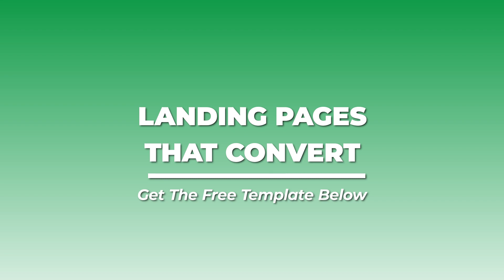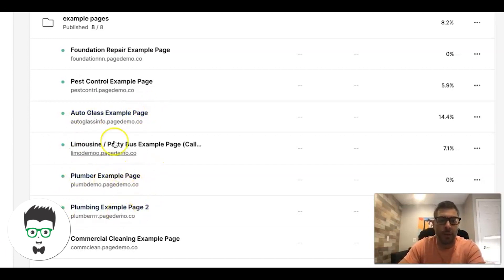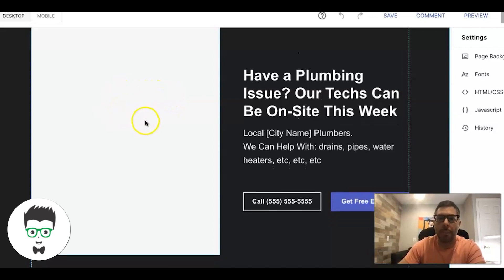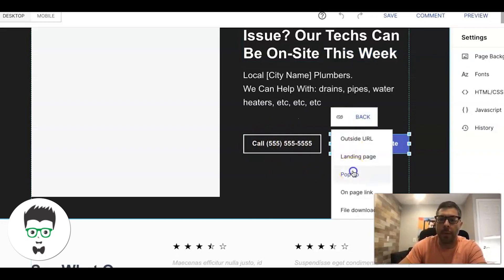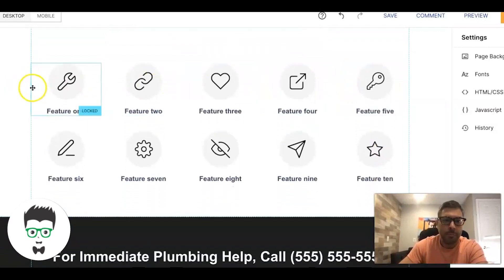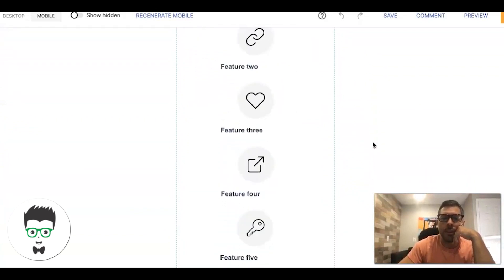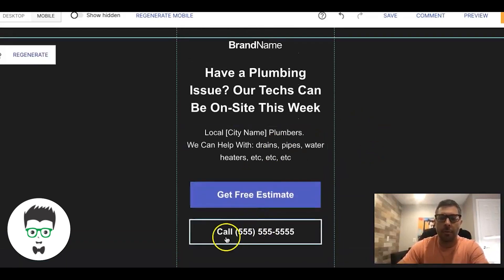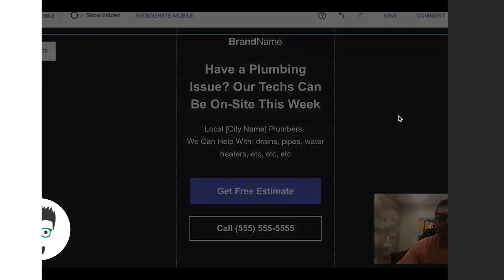Landing Pages That CONVERT | Get The Free Template Below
In this video I go over one of our top converting landing page designs/style and exactly HOW AND WHY it works so well. I will show you everything you need to know in order to get your own landing page design up and running ASAP.  If you guys have any questions drop them in the comments below!  Here's the landing page template we are using in the video

⏱️TIMESTAMPS⏱️
0:00 Intro
1:00 Going through a plumbing landing page example
1:30 How to structure your landing pages
3:00 Contact forms
3:30 Testimonials & Services
4:00 Call to action
4:45 Mobile landing page view
7:00 Outro